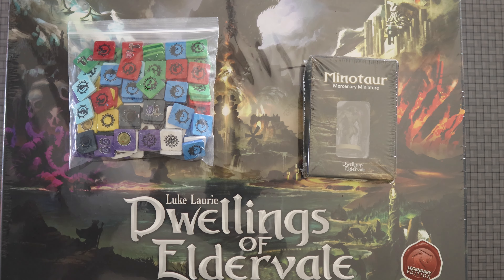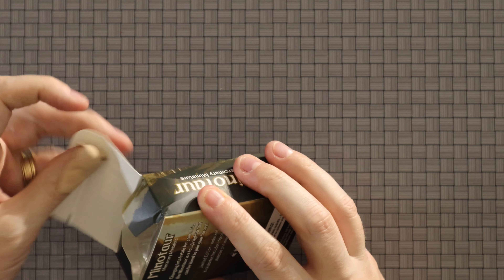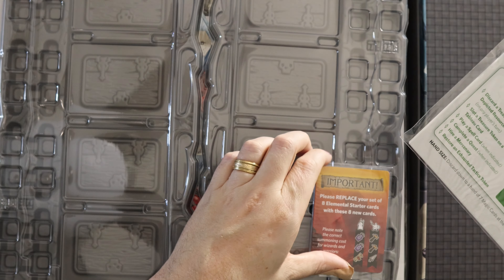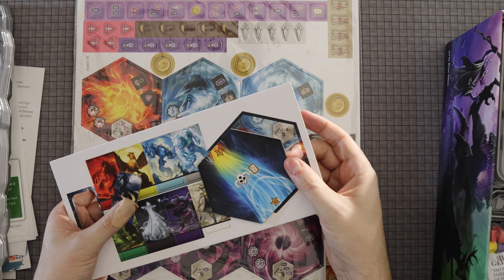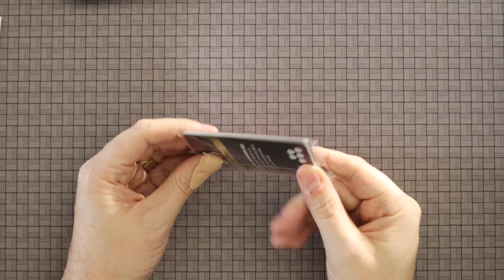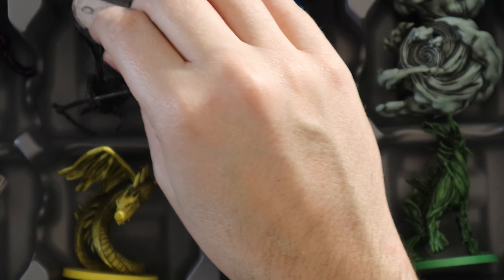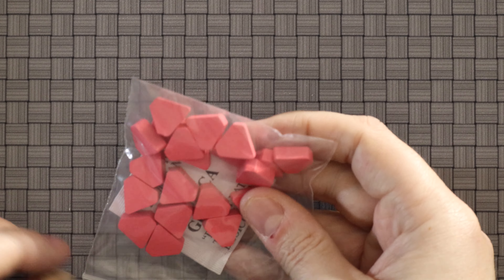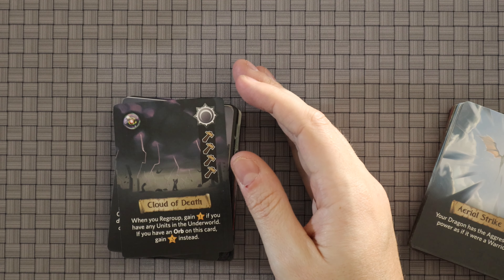The Hungry Gamer Unboxes Dwellings of Eldervale: Legendary Edition